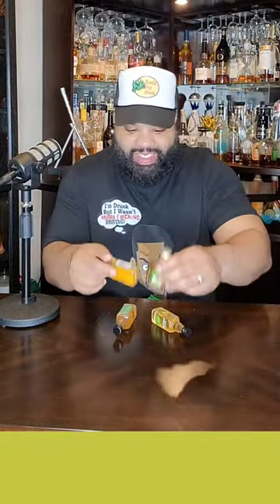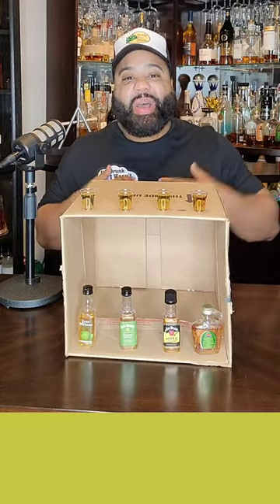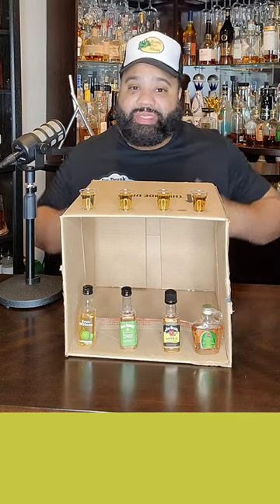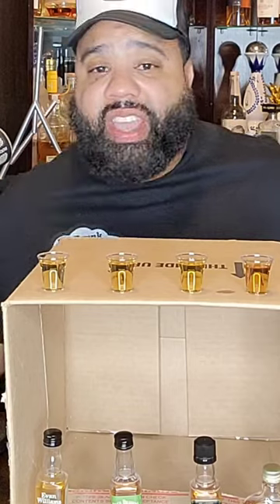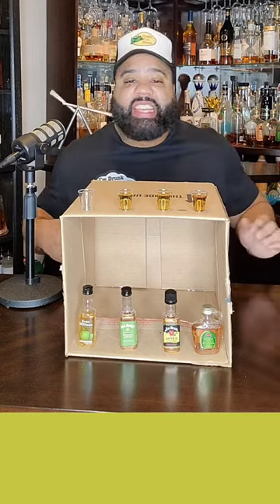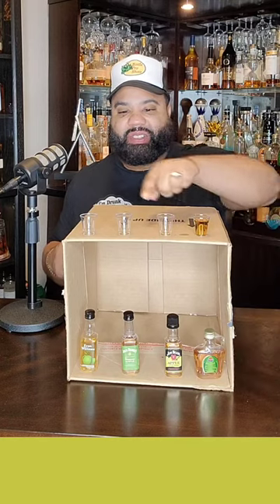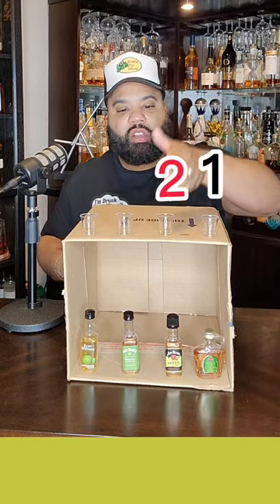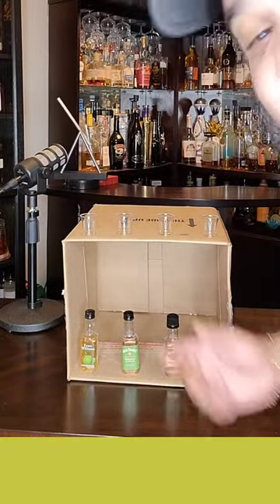BEST APPLE WHISKEY blind taste test!!!!!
This video is a continuation of the video I asked everyone to vote on which is the best! Crown Royal Apple Jim Beam Apple or Jack Daniels Apple. I throw in Evan Williams Apple for Fun.